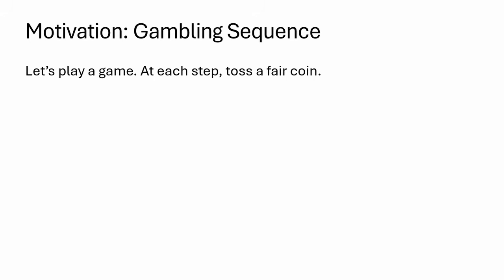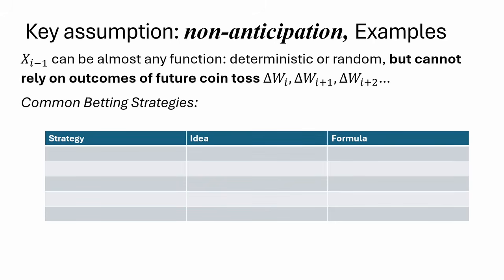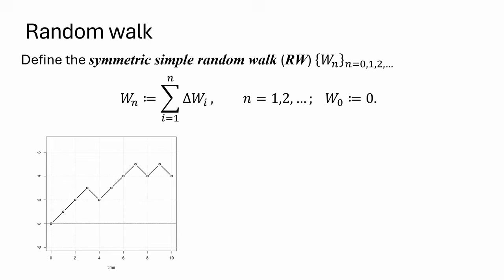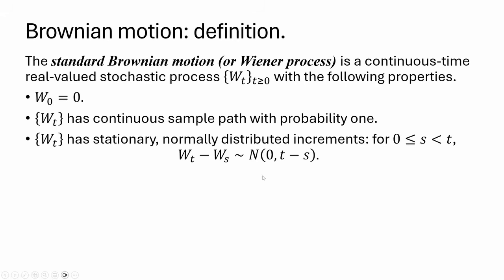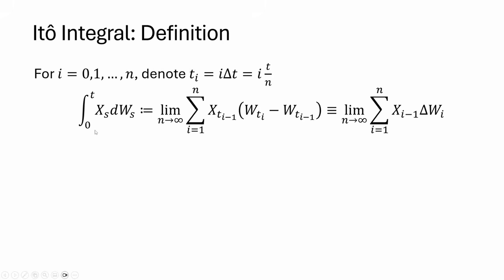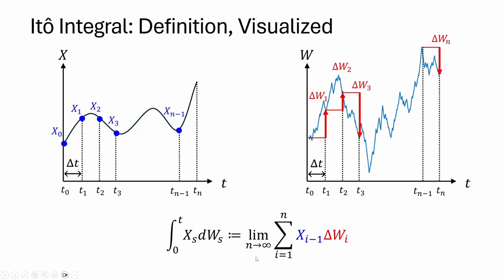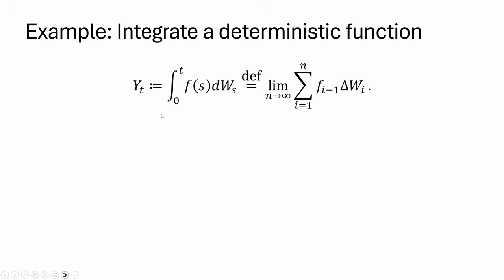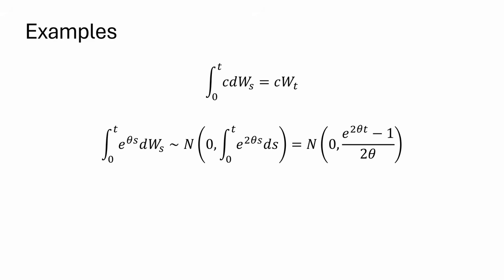Itô integrals: an Intuitive Introduction | Stochastic Calculus ep.1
This is a reupload
00:00 - 00:50 Introduction
00:50 - 02:56 Motivation
02:56 - 05:07 Non-anticipation
05:07 - 09:53 Random walks and Brownian motions
09:53 - 14:39 Itô integrals, definition (mean square convergence)
14:49 - 17:55 Examples: Itô integrals of deterministic functions